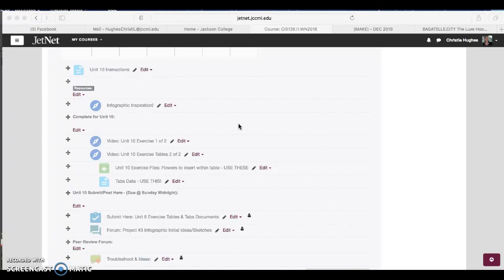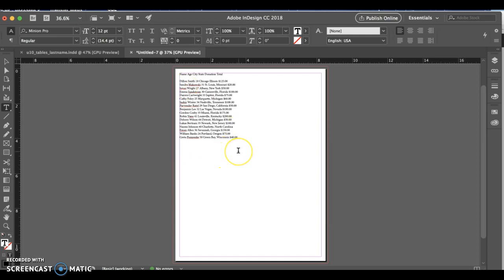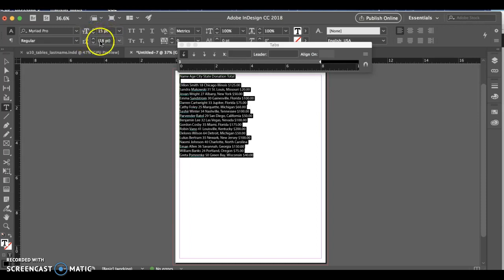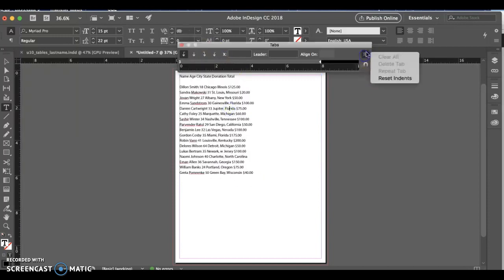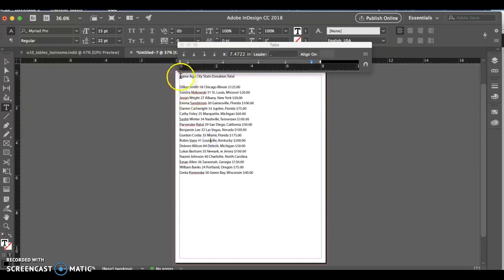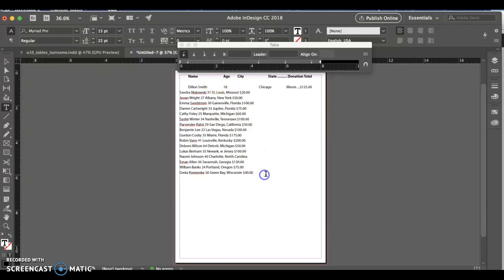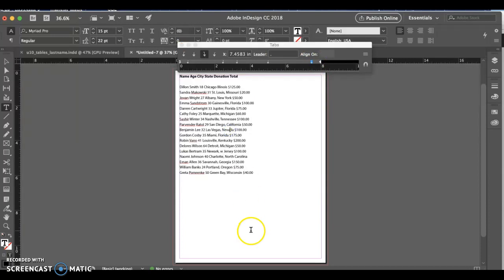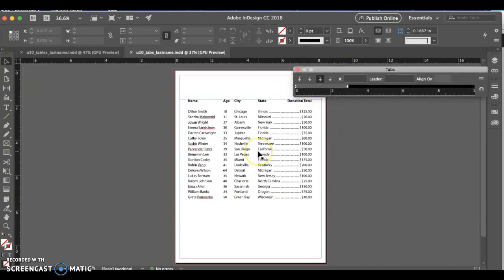CIS 136 - Unit 10 Exercise Tabs